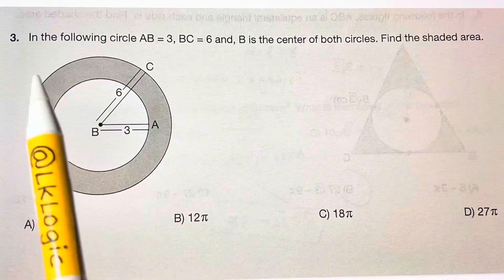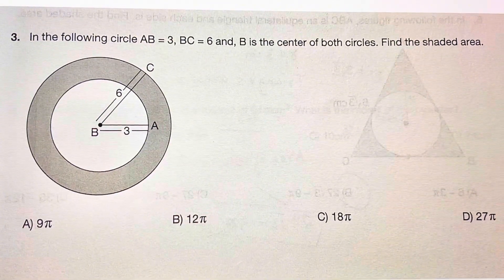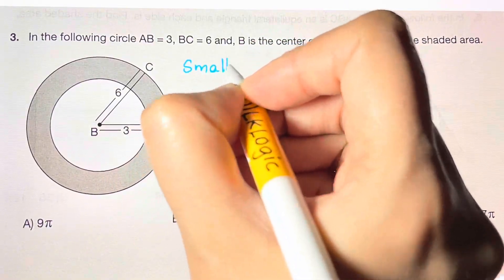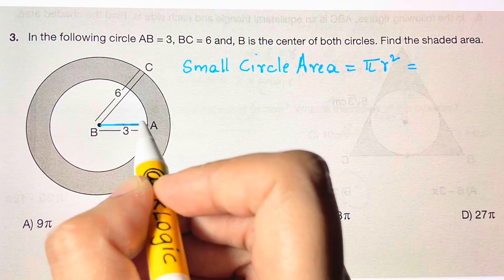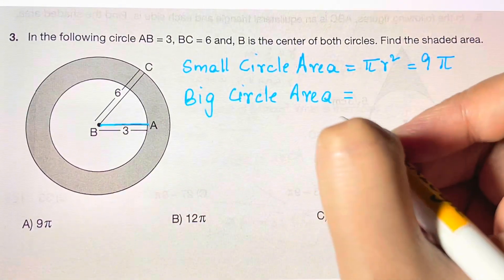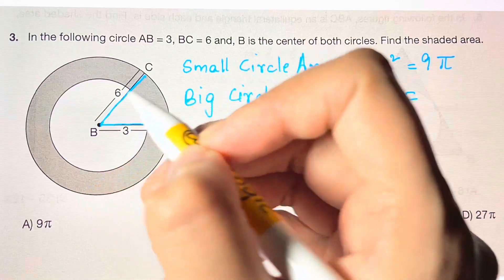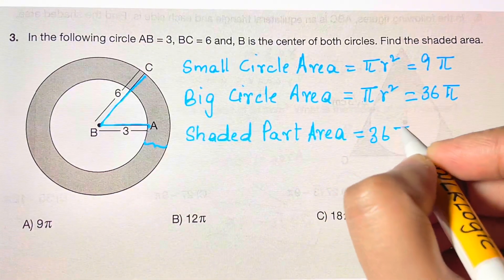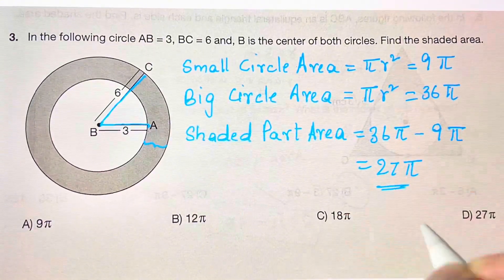Find the shaded area. Geometry problem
Geometry problem